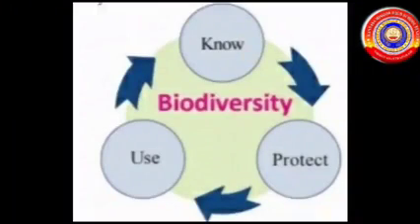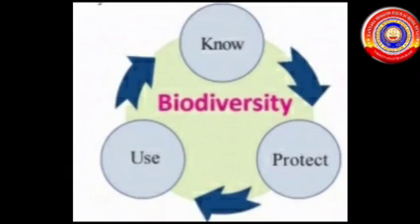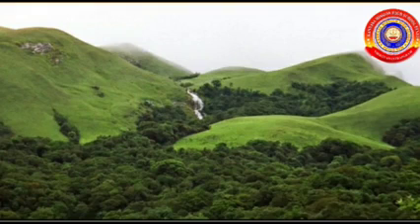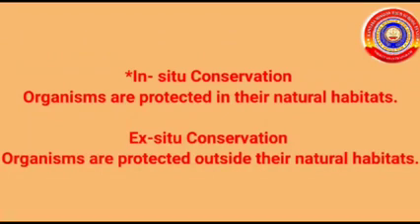Standard 8 Biology Chapter 5 Part 4 Diversity For Sustenance.